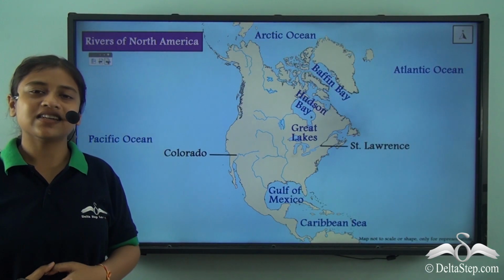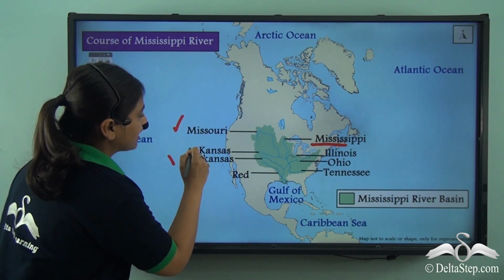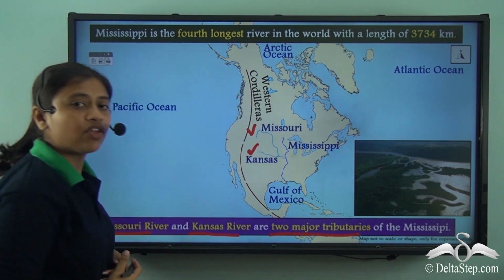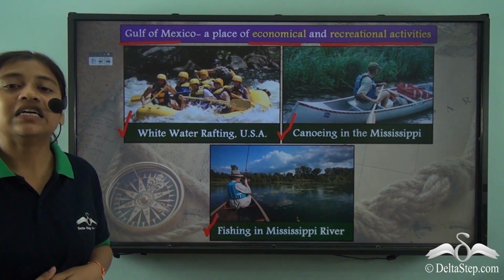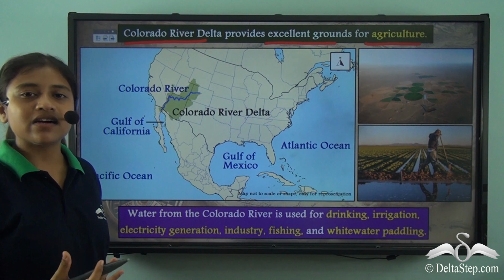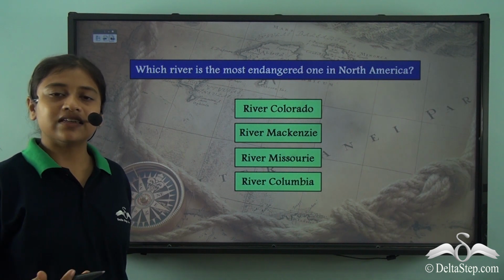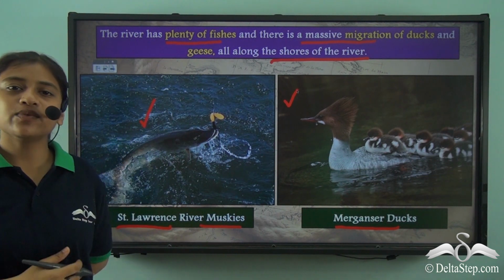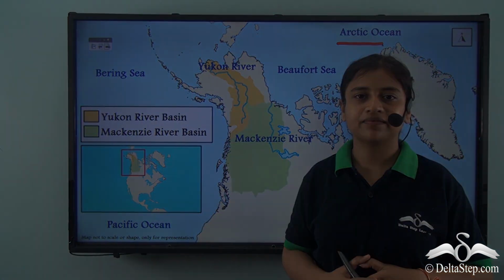North America- Rivers